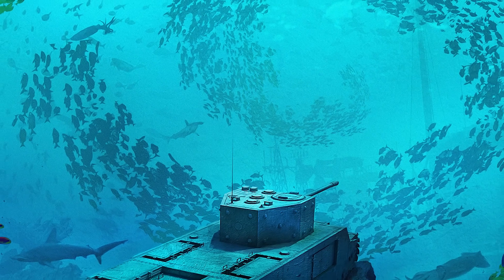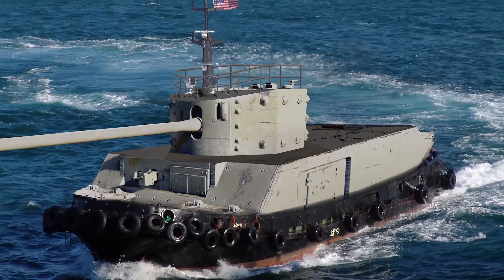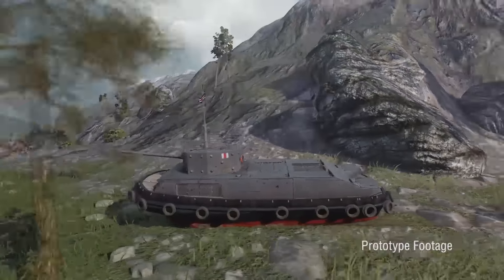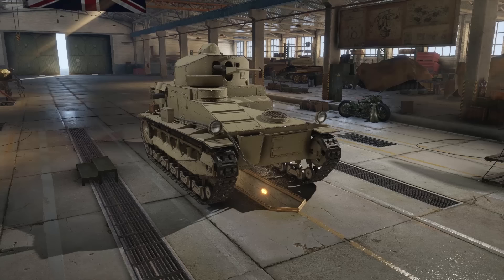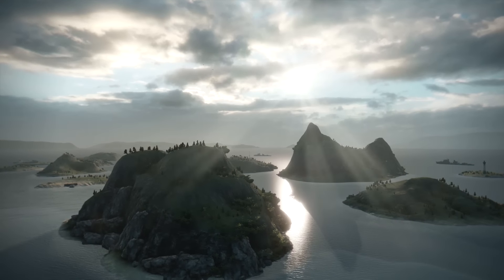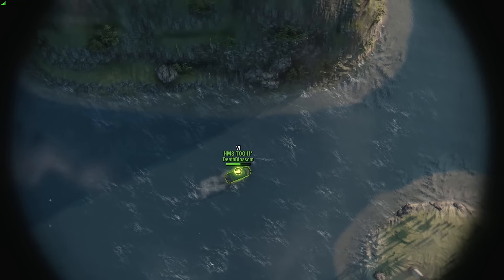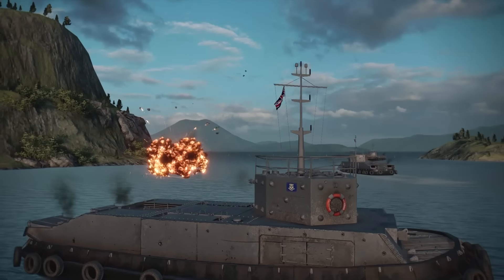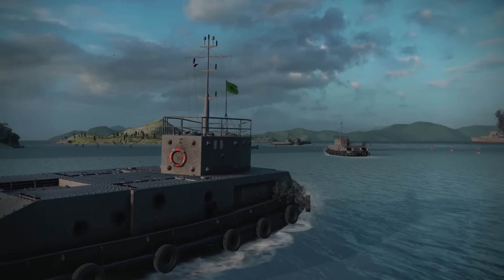World of Tanks - TOGs at Sea Developer Diary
From April 1st through to 3rd only, take one of the most well-known and loved armored vehicles in World of Tanks to the seas in our newest specialty game mode; TOG Boat. Go behind the scenes to see how the illustrious and slow TOG II tank has been fully converted into the sea-ready HMS TOG II, for an all-out special-event version of 7vs7 ocean warfare.
World of Tanks is now available on the PlayStation®4. Dive into the free-to-play global online multiplayer phenomenon dedicated to the golden age of tank warfare in the mid-20th century.